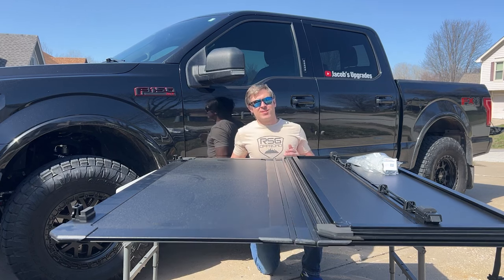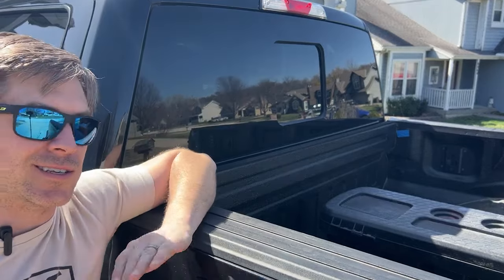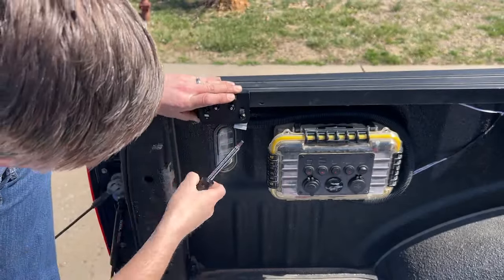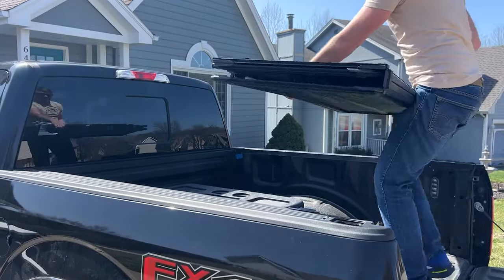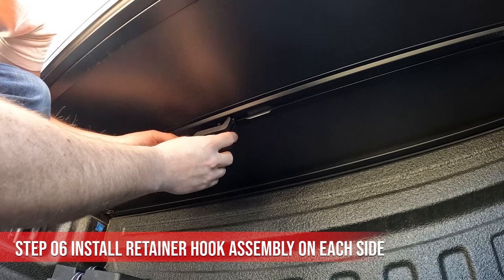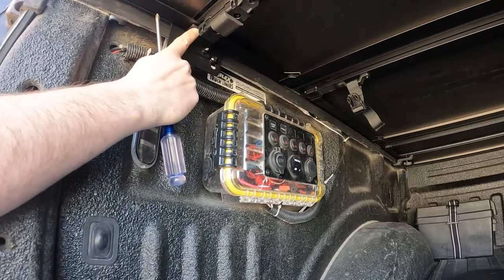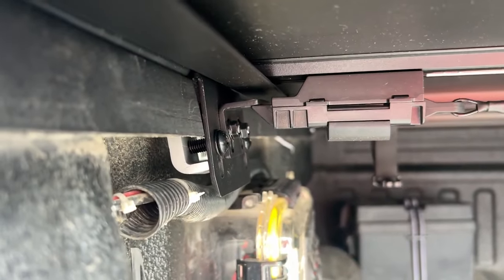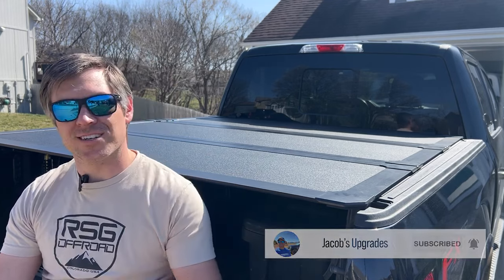Jacobs AL3 Pro Tonneau Cover Install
Jacob loved his SC4 Pro but now he got his hands on our AL3 Pro and here are his thoughts!

Introduction - 00:00
Rubber Wear Strip Installation - 00:25
Clamping onto the Metal Rail - 01:03
Installing the Hard Cover - 01:30
Final Adjustments and Tightening - 03:12
Conclusion - 04:07